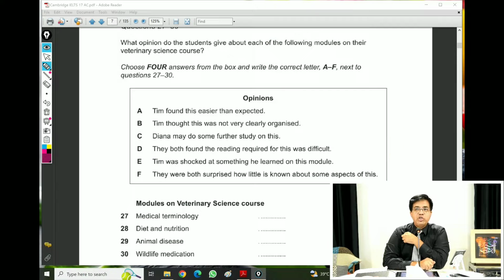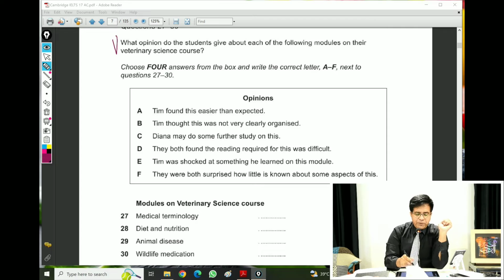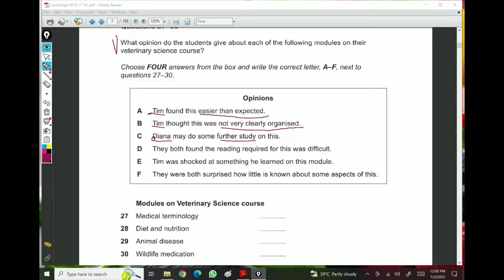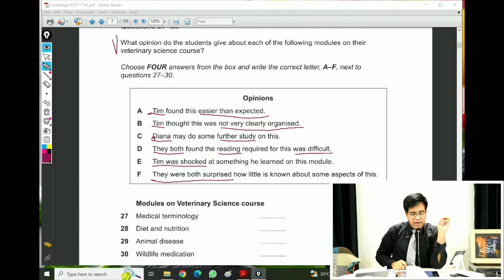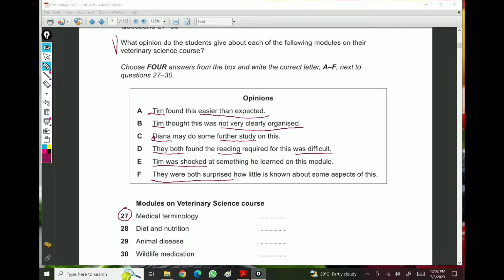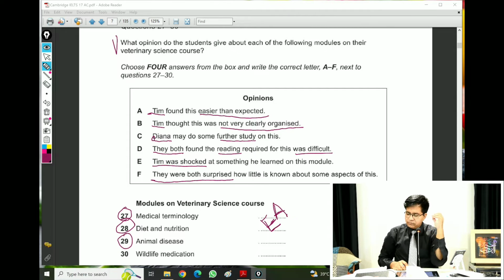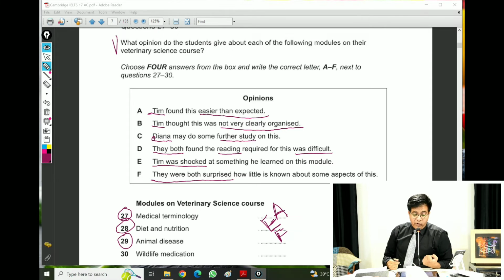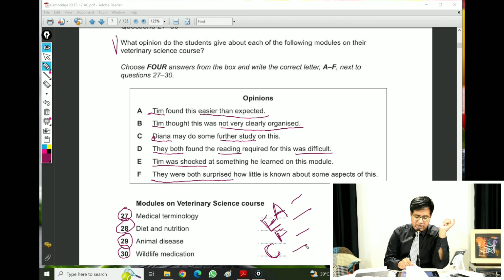IELTS Listening Part 3: Matching Questions By Asad Yaqub